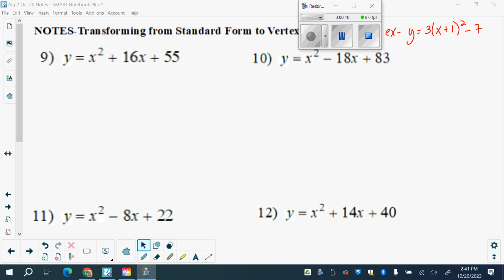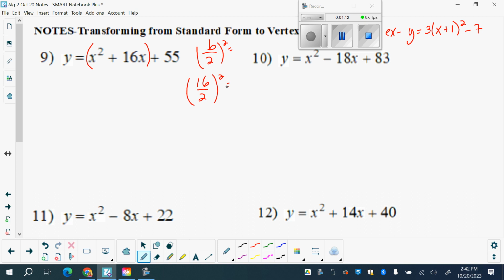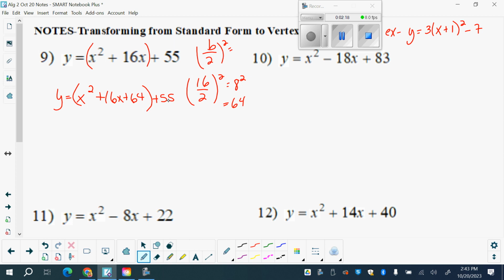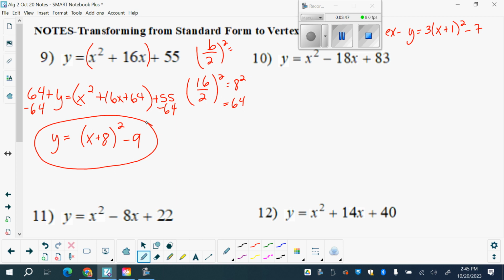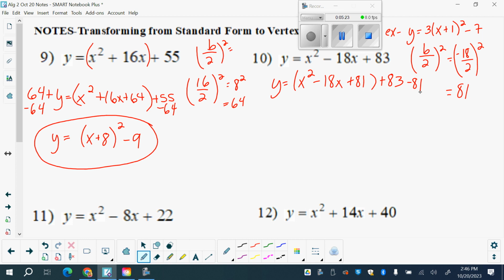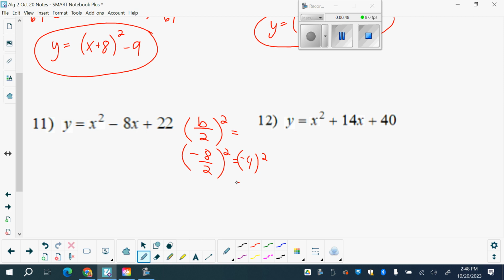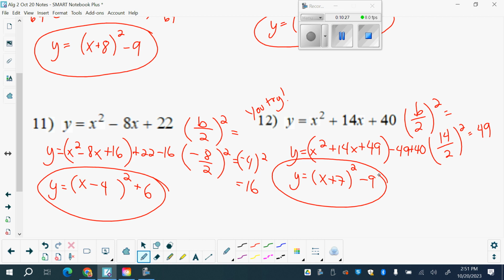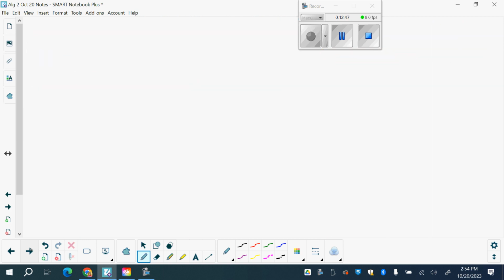October20 Alg 2